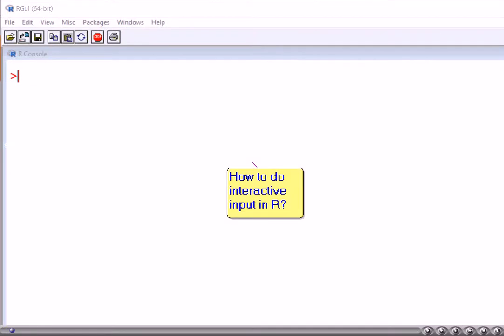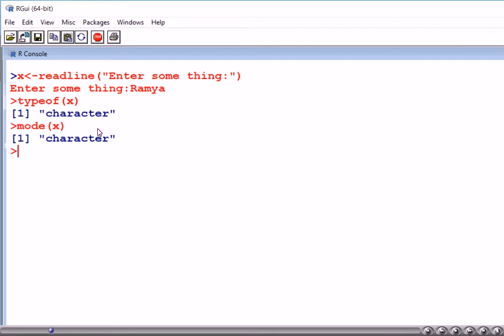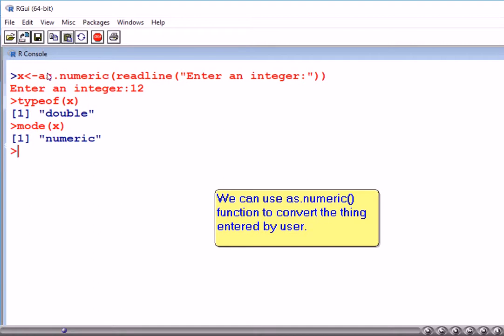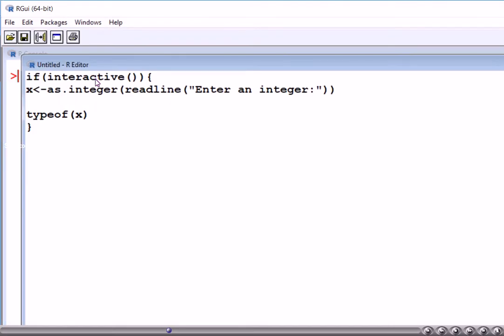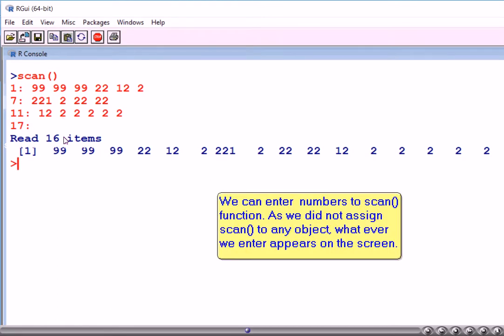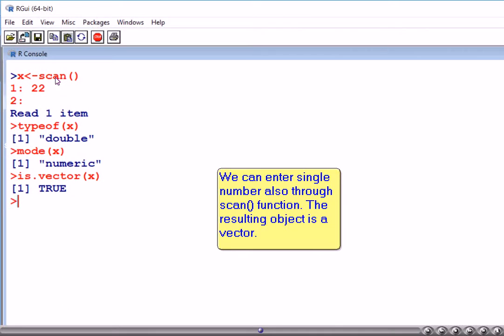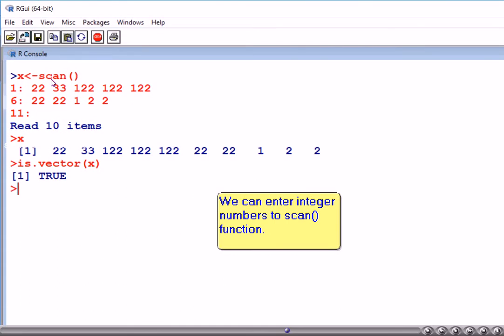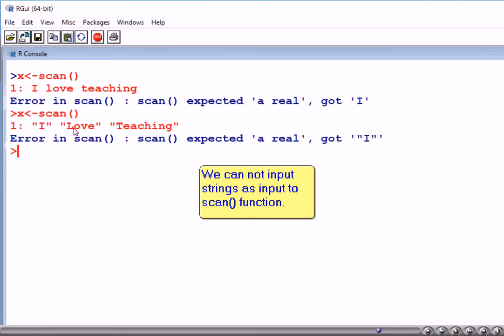interactiveinputinR: This video discusses about how to give interactive input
This video discusses about how to give interactive input in R using readline(), scan() functions.